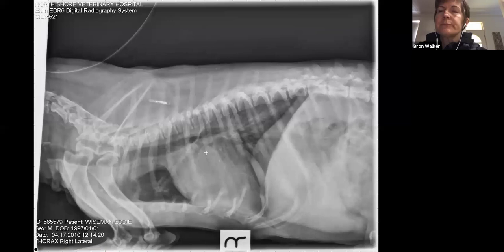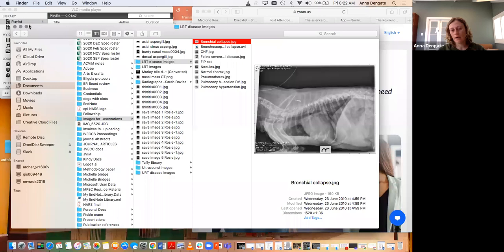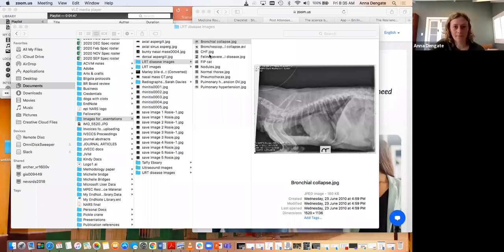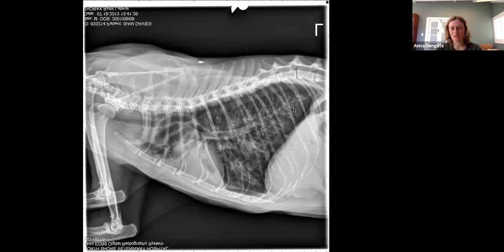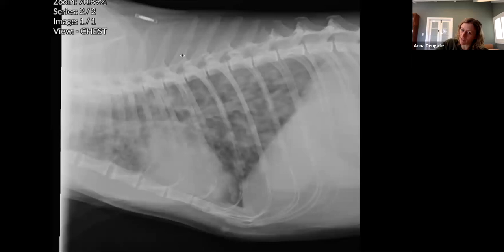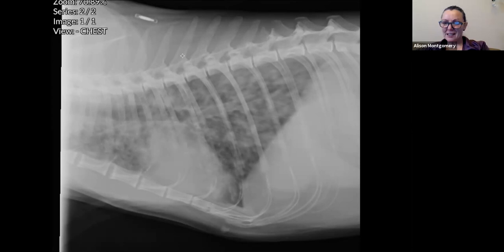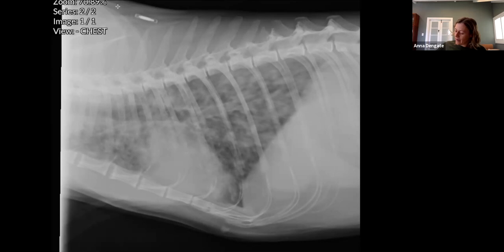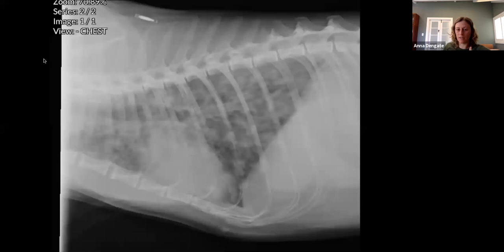Medicine Recording 13Aug2021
This week we discuss non-infectious disease of the lower respiratory tract with Dr Anna Dengate